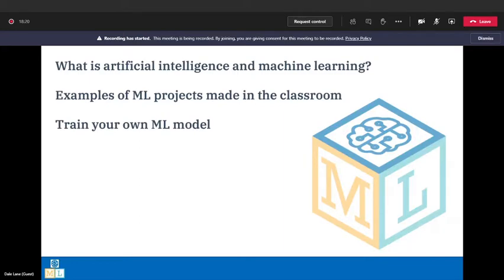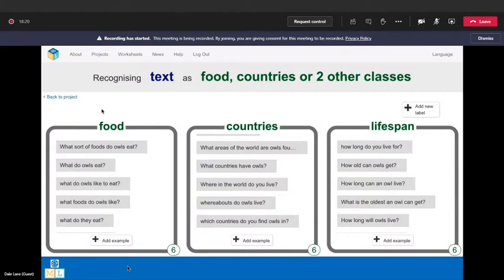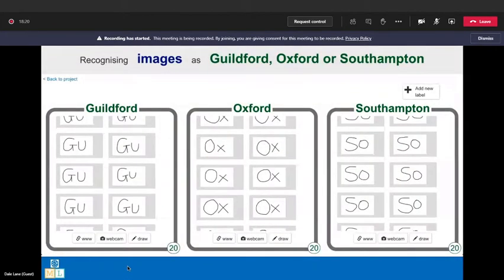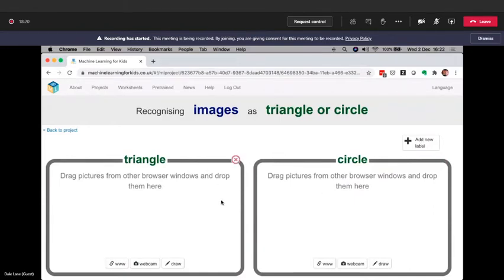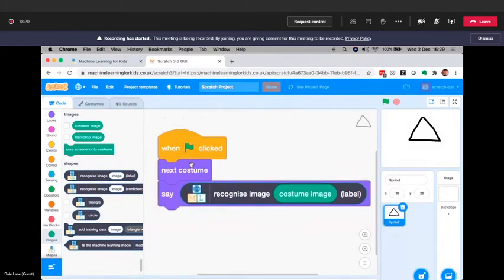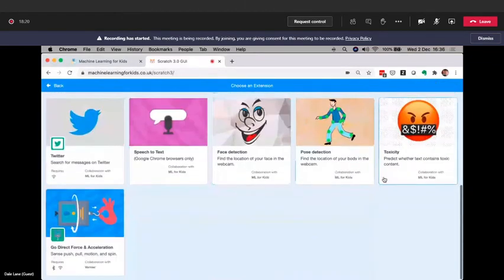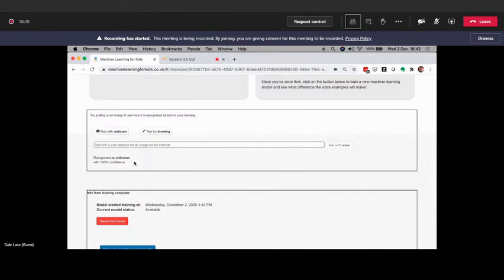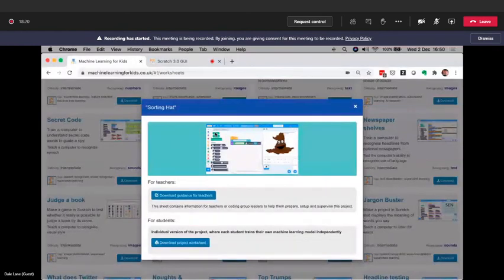Dive Into The Future - Dale Lane with Machine Learning for Kids at eLIMConf2020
Recorded on 02.12.20 Dive into the Future was part two of our online conference 2020.

Speaker: Dale Lane, Machine Learning for Kids considered how we can build ‘Machine Learning’ into the experiences we offer children.
How does Machine learning provide systems around us to access and use data to learn for themselves?
How can primary aged learners understand this and recognise how it impacts on their world?

The session also included a hands on opportunity to use a free online resource that can be included in learning experiences.